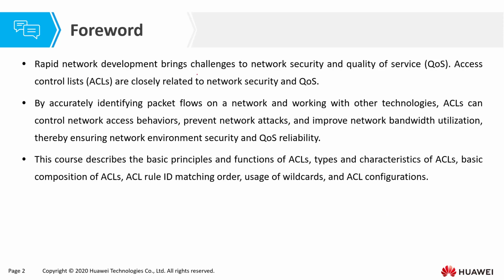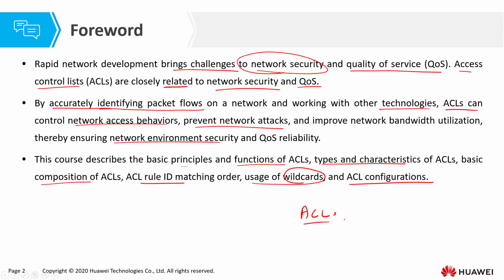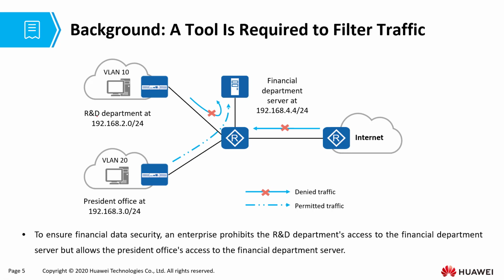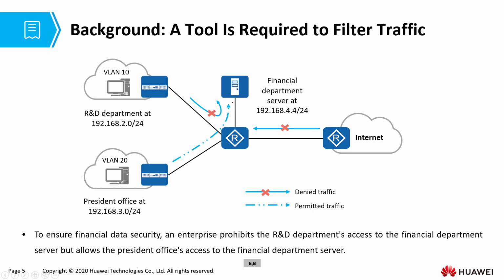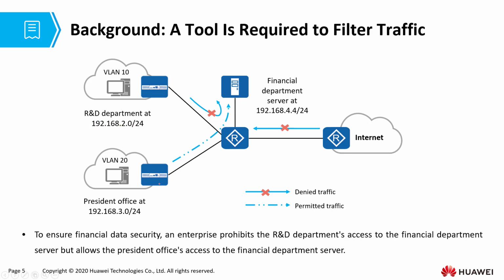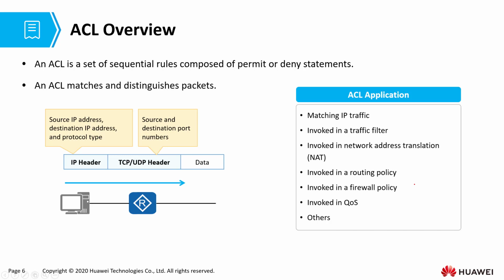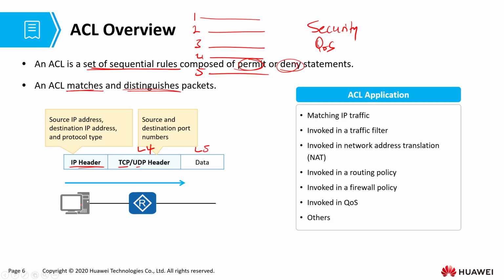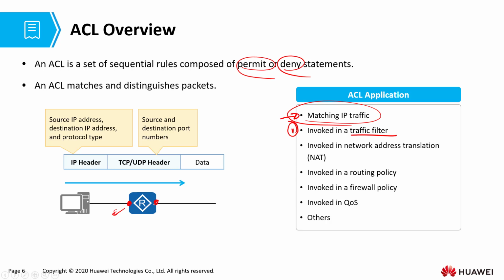HCIA Datacom v1.0 Chapter 12: ACL Principles and Configuration - Part 1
This is the 1st of a 3 part video covering ACL principles and Configuration as implemented on Huawei Network Gear